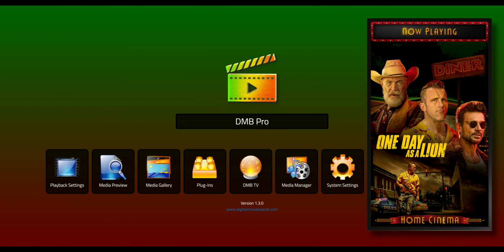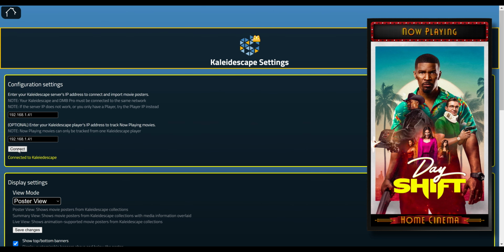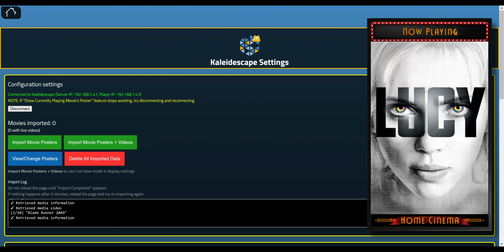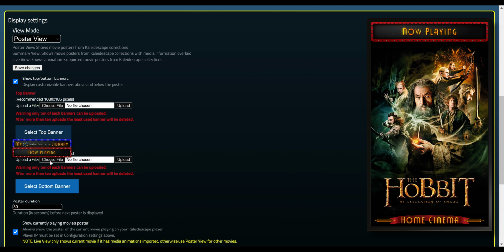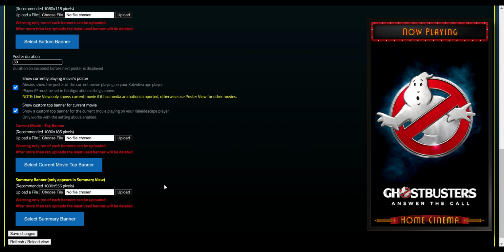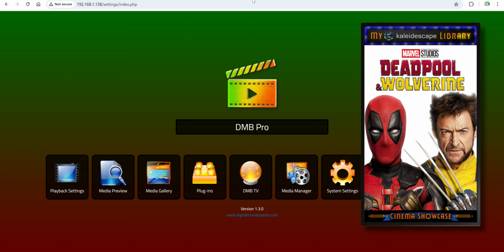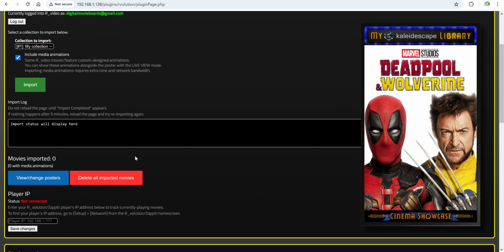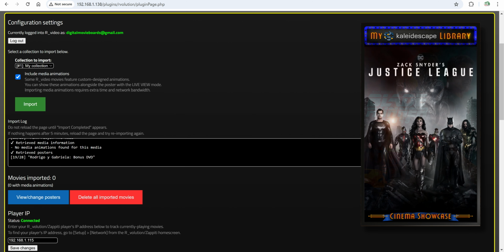DMB Pro Kaleidescape and R_volution Plugin Tutorial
A complete tutorial on connecting your Kaleidescape and R_volution players to the DMB Pro movie poster software and displaying Now Playing posters and banners.

Our all new DMB OS "PRO" Movie Poster Software is a full featured and highly customizable app that allows you to display and control how movie posters, movie trailers, music videos, and other media is displayed on your TV screen. Some of the ways we accomplish this is to first keep the app easy to use. Next we give it the ability to process up to 4K visuals for some amazing looking content. Then we give it the flexibility to be upgraded and updated with additional features called Plug-in's that will always keep your app looking it's best.
Simply connect the DMP-02 Add-on Media Player to your 4K TV or display and enjoy.
Our DMP-02 Media Player and DMB OS is fully compatible with Samsung's The Frame TV.

Here we show you how easy and fast it is to connect your Kaleidescape and R_volution players to our DMB Pro software. Doing this allows the DMB Pro to display your movie library as well as automatically switch over to the correct Now Playing movie poster along with the Now Playing banners.

Interested in becoming a dealer or distributor of our DMB Pro movie poster app?